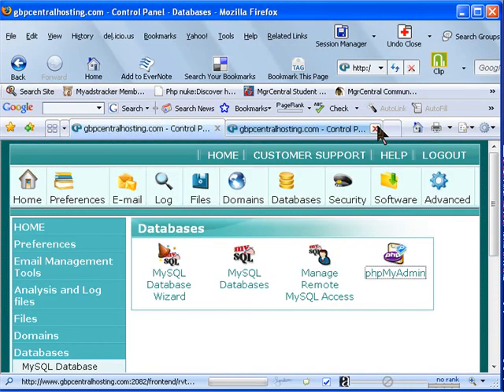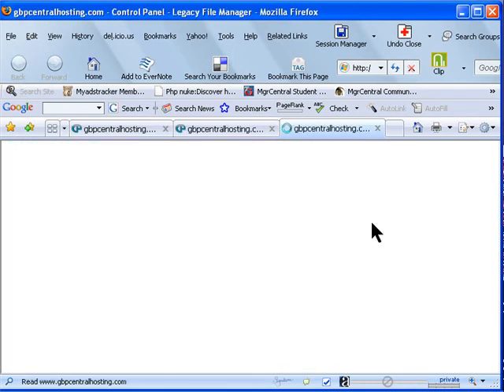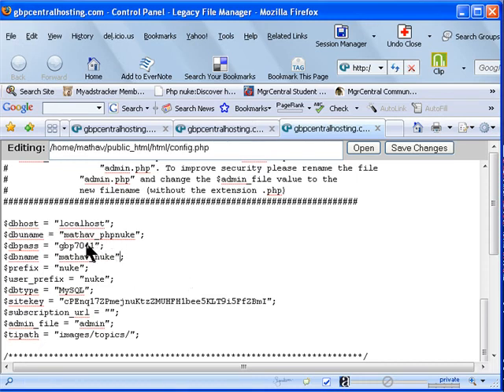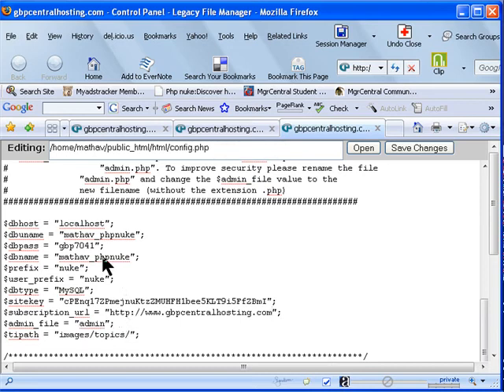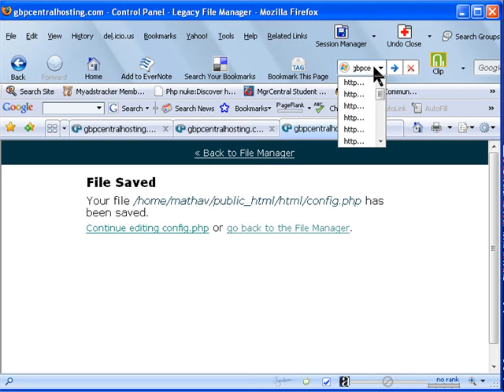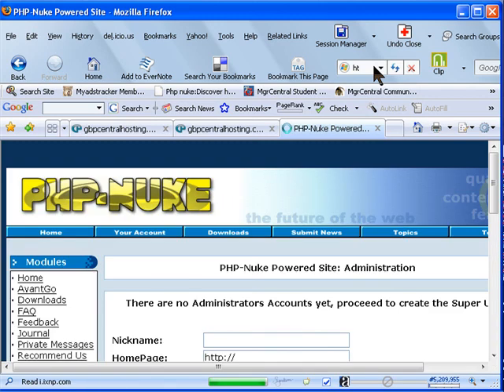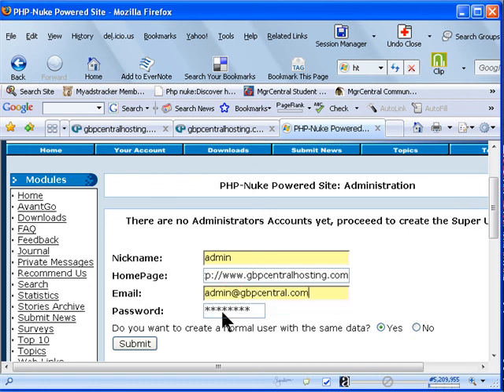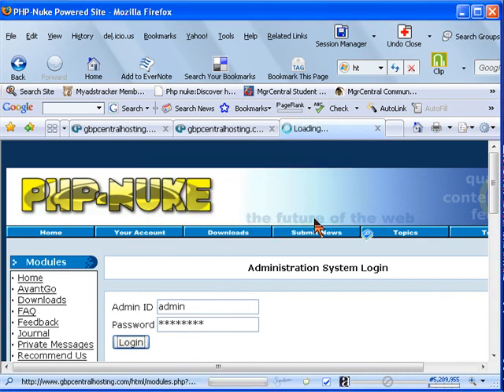Phpnuke;How to install a Content Management System Part 3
A step by step instructions on how to install content management system phpnuke
Part 3